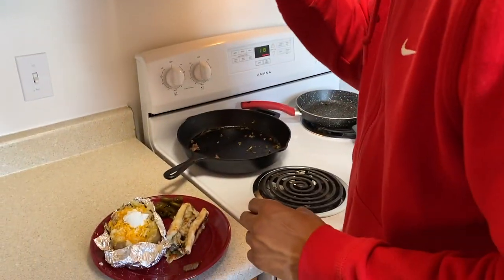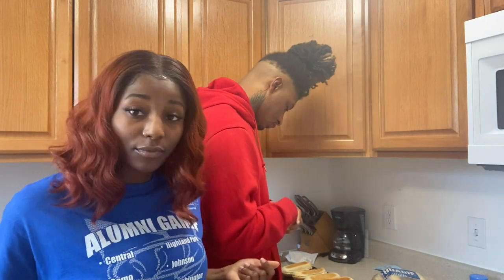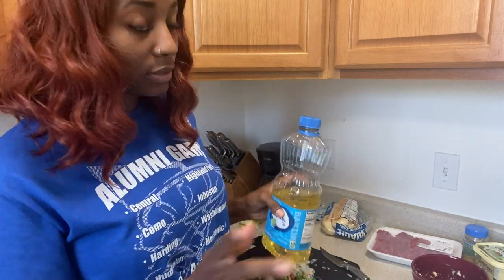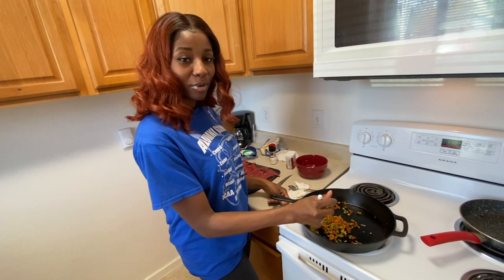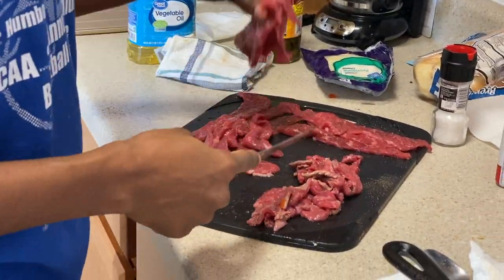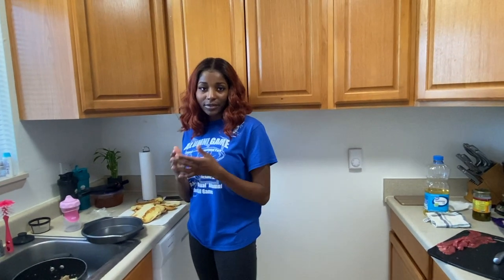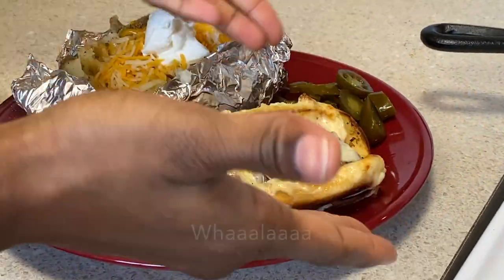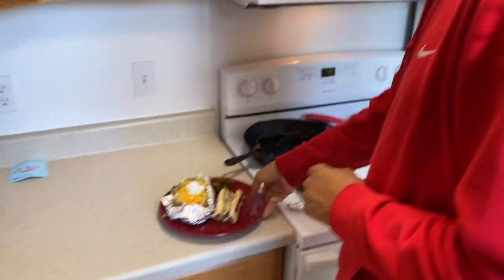MAKING PHILLY CHEESE STEAK SANDWICH'S | ft NBF EJay | How to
This is an easy and simple recipe, so I hope yall enjoy. If yall decide to make it, make sure yall come back and leave me a comment on how it turned out :)